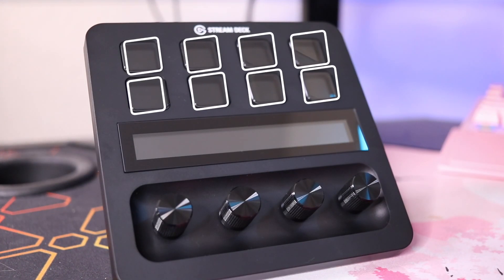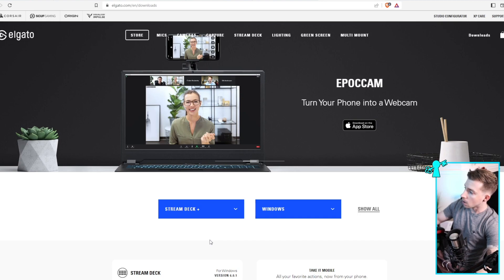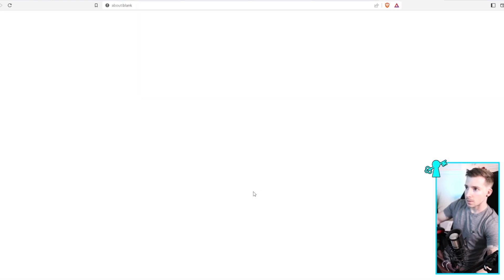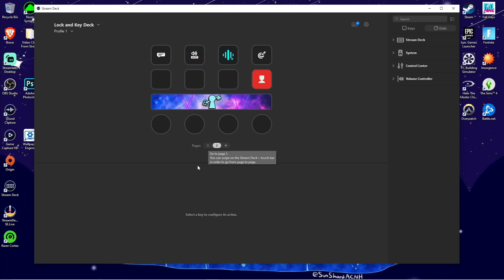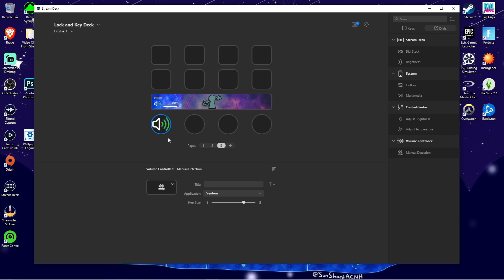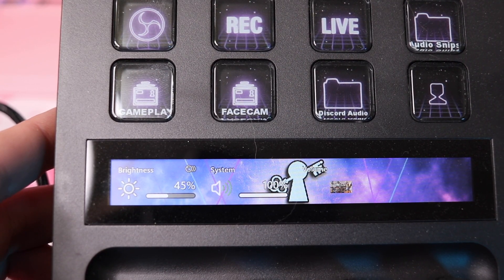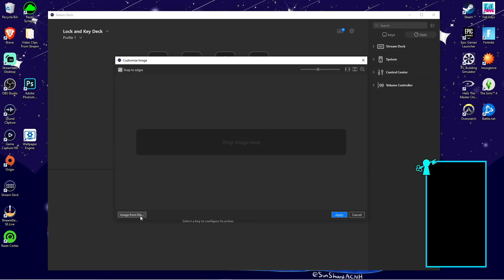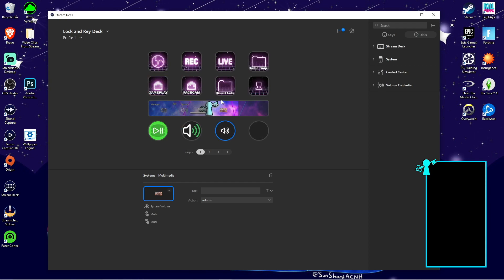Elgato Stream Deck Plus Setup | The BEST Stream Deck You'll EVER Use!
Elgato just came out with a new stream deck called the stream deck plus, and it just might be the best one they ever made! In this video I'll be showing you how to set up your stream deck plus and what new features it has.

Chapters:
00:00 - Intro
01:32 - Installation
02:19 - Knobs
03:21 - Dial Stacking
04:00 - The New LCD Screen